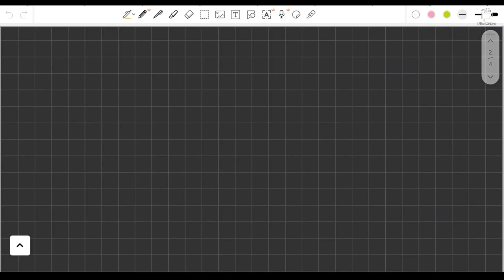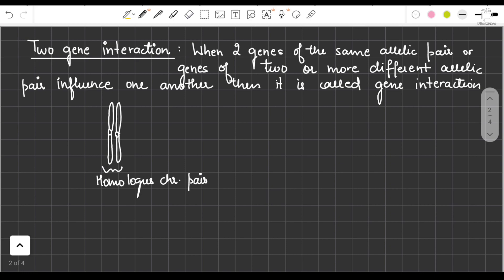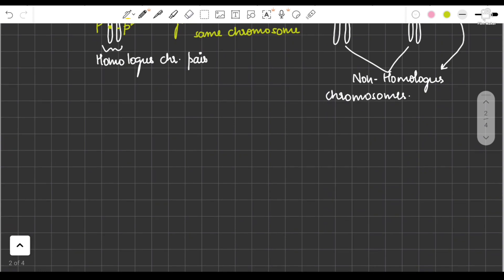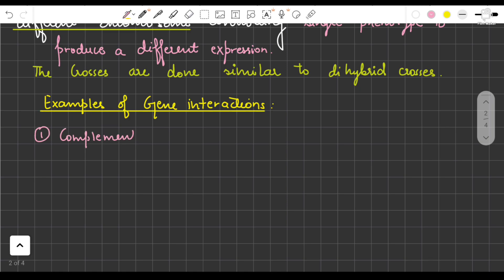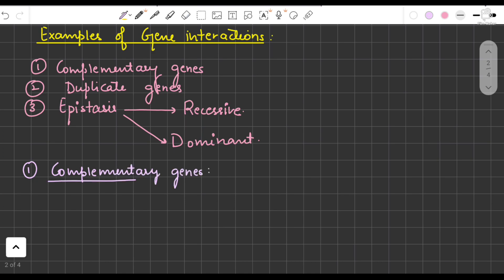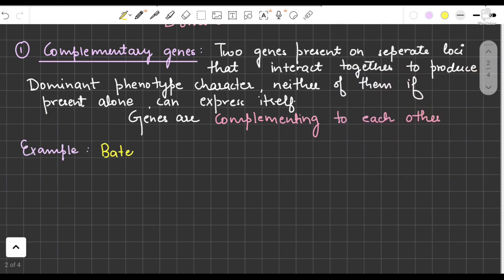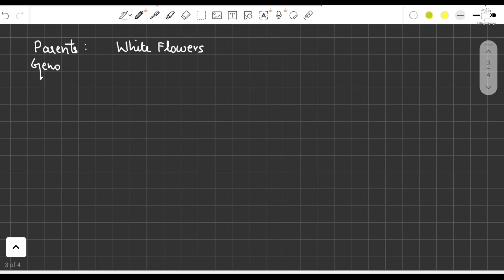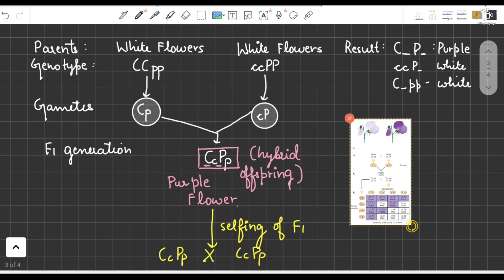Two gene interaction ll post Mendelism ll complimentary, Duplicate and Epistasis